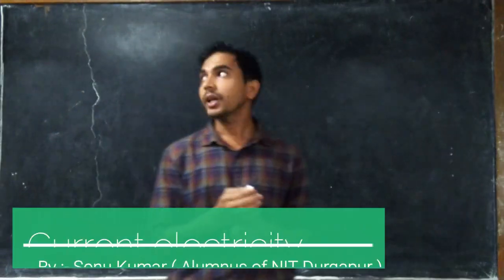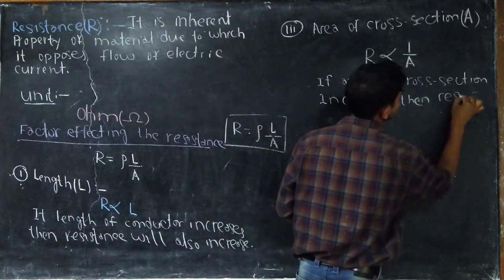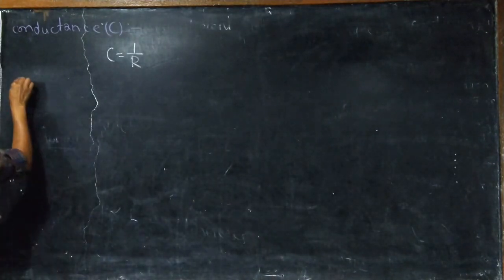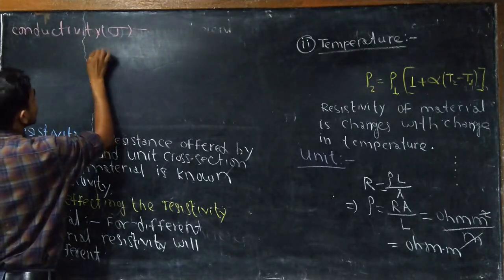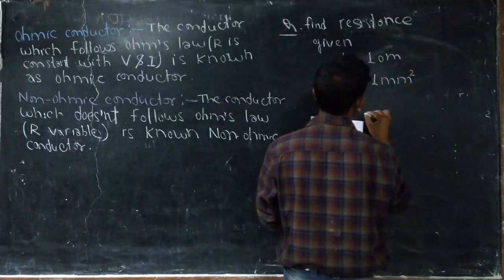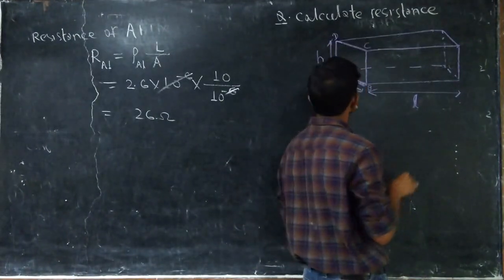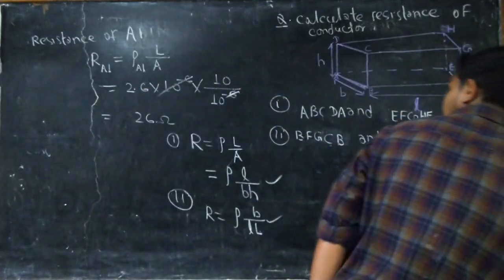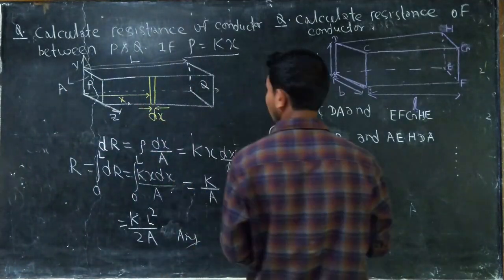L:-04 CH:-3 Current Electricity Resitance Conductance, Resistivity, Conductivity Ohmic conductor etc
Dear students, This is Fourth lecture of current Electricity in this lecture I have discussed Resistance, Conductance, Resistivity, Conductivity, Ohmic and non-ohmic conductor .

Dear students, If you are thinking physics is difficult then you will be wrong after watching these video lecture.

Golden opportunity to use lockdown period. let's learn physics with Sir Sonu

If you haven't watched video lectures of Chapter  one And Chapter two, watch it by clicking on link given below

Video_Lecture _of _Chapter_One